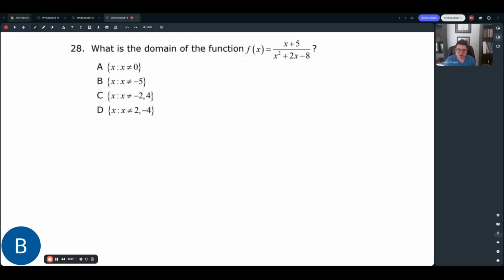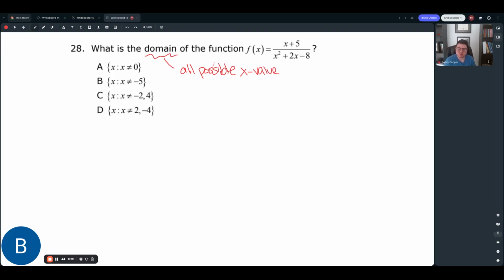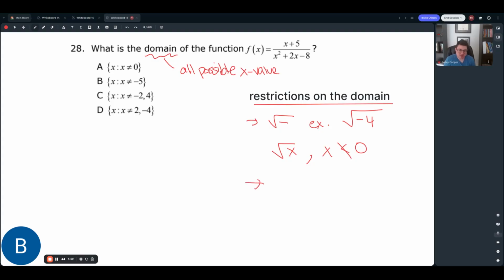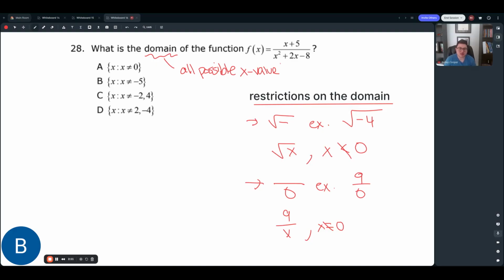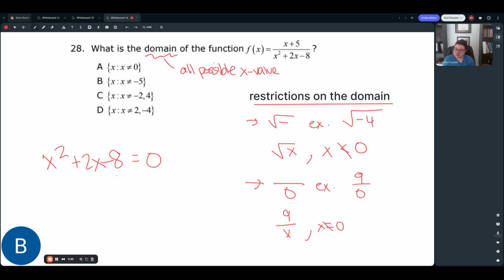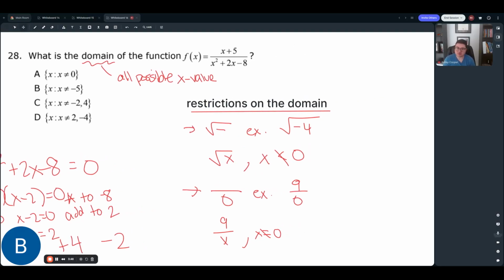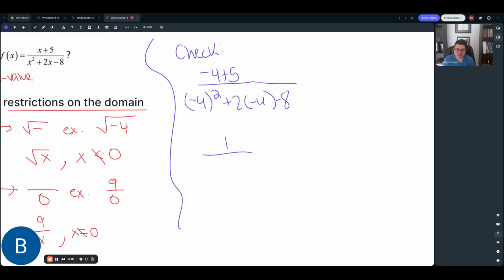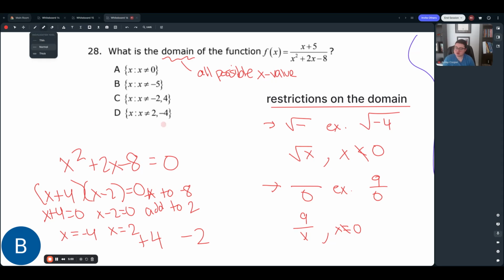How to Find the Domain of a Rational Function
In this video, Bailey from MyMathExperts explains how to determine the domain of a rational function. The example covered is:
f(x) = (x + 5) / (x² + 2x − 8)

You’ll learn:
- What domain means and how to think about it conceptually
- The two main types of domain restrictions: square roots of negative numbers and division by zero
- How to find where the denominator equals zero
- How to factor quadratic expressions to identify excluded values
- How to express the final domain in set notation

This is a great video for Algebra 1 or Algebra 2 students who are learning how to handle rational expressions and domain restrictions.

Need more help with functions or factoring?
Visit MyMathExperts.com to connect with a certified tutor today!